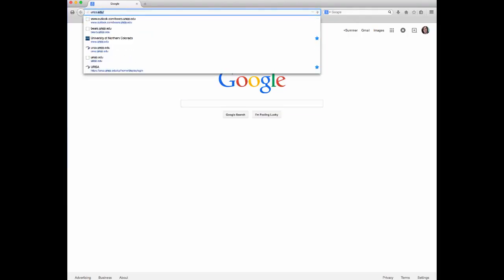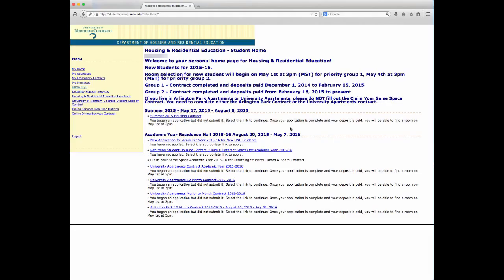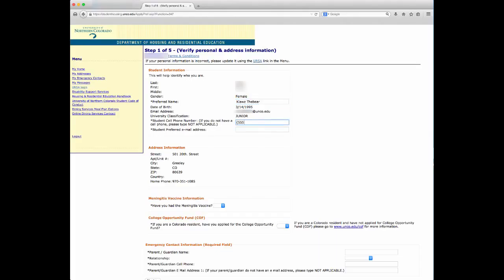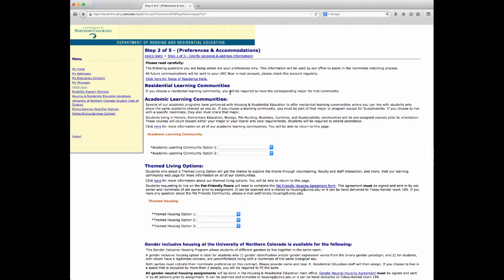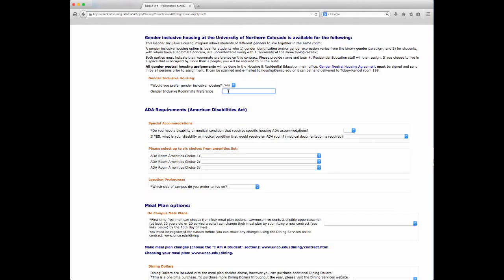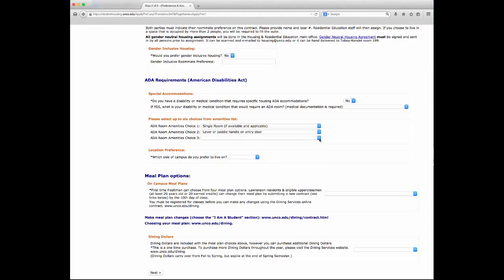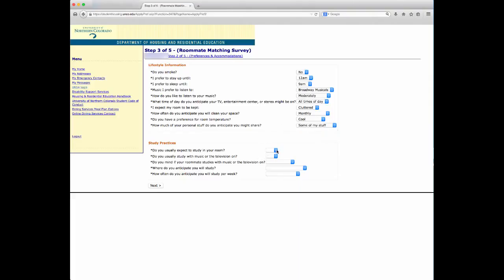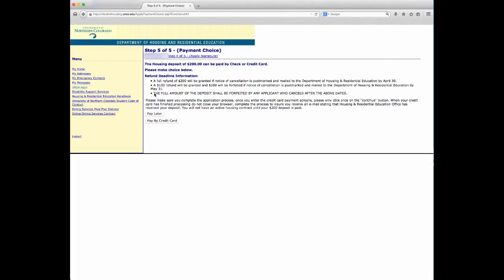How To Apply for Housing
A step-by-step guide to applying for housing at the University of Northern Colorado.